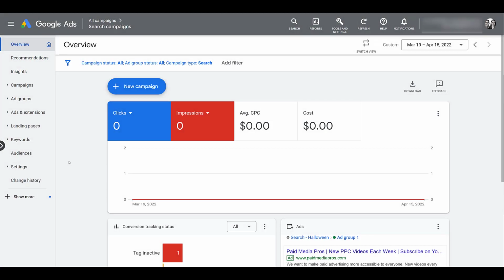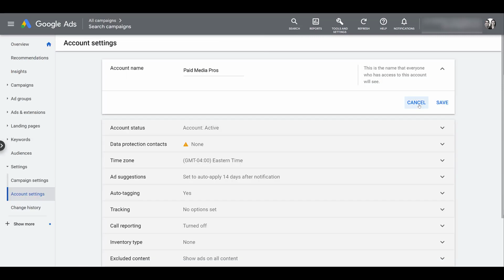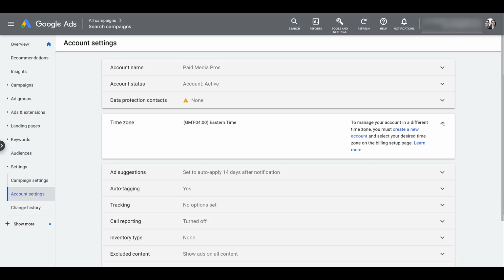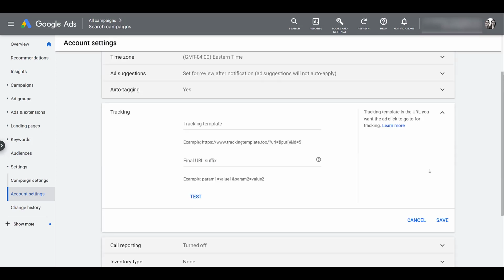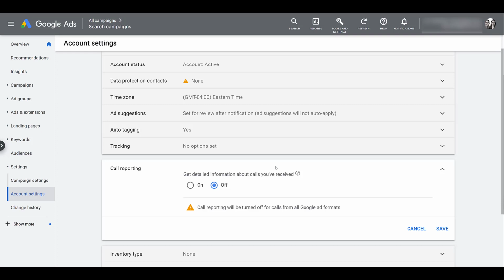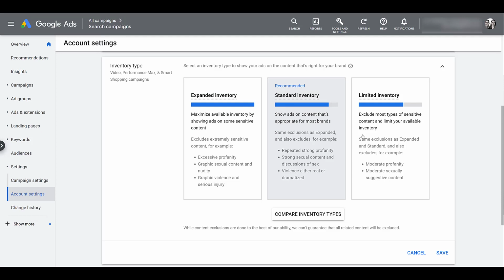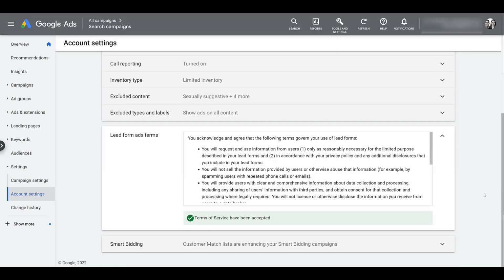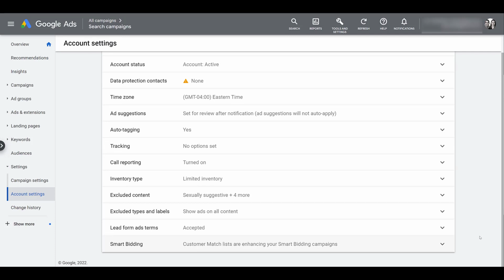Google Ads Account Settings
Google Ads account settings holds a variety of settings. There are a few options (like auto-tagging) that only exist at the account level. There are, however, other account level settings that can help cover certain campaign and ad group settings if you want them to be the same for everything you create. We'll cover where the Google Ads account settings live and walk through every single component available in this section.

0:51 - How to Find the Account Settings in Google Ads
1:31 - Choosing or Changing Your Google Ads Account Name
2:05 - Account Status and Cancelling an Account
2:31 - Data Protection Contacts and What It’s For
3:03 - Account Time Zone Settings & Limitations
3:21 - Ad Suggestions and Auto Applications for Search Campaigns
3:46 - Auto-Tagging for URL Parameters in Google Ads
4:14 - Tracking Template Settings in Google Ads
5:06 - Call Tracking Settings and Preferences
6:08 - Selecting Inventory Types for Google Ads Accounts
6:51 - Excluded Content Settings
7:24 - Excluded Types & Labels
7:38 - Lead Form Ads Settings in Google Ads
8:11 - Smart Bidding Settings Before May 2022